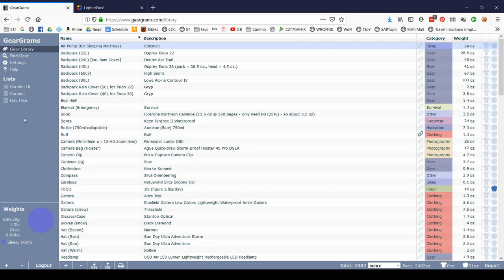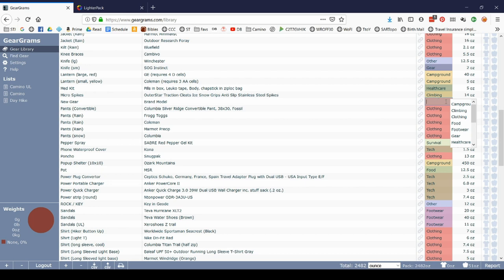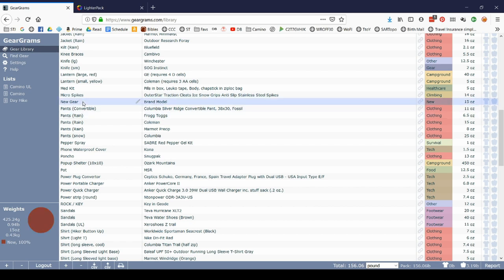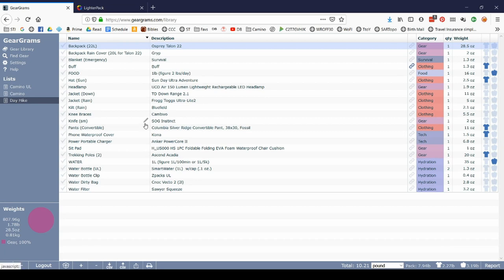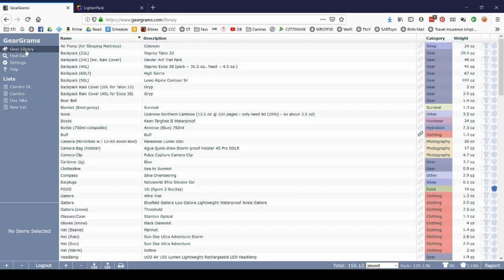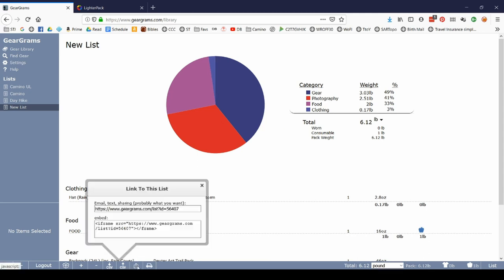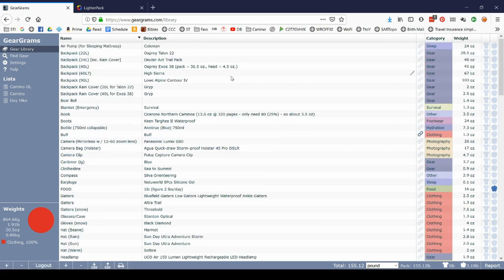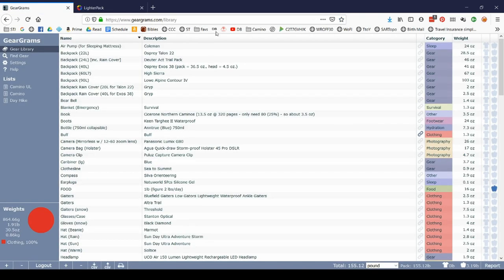GearGrams Tutorial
In this tutorial video I explain how to use the hiking app GearGrams. GearGrams is a great way to easily list, categorize, and compare your hiking gear to help with planning and packing. If you are a hiker concerned with optimizing your gear, Geargrams might be just for you!